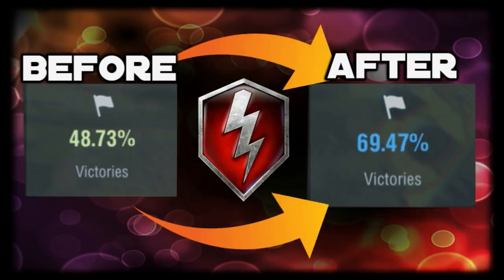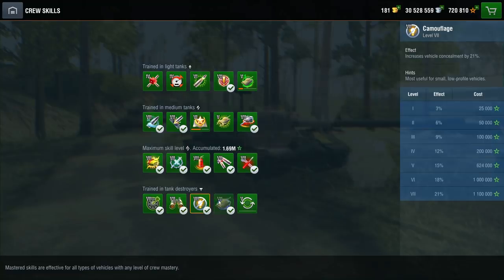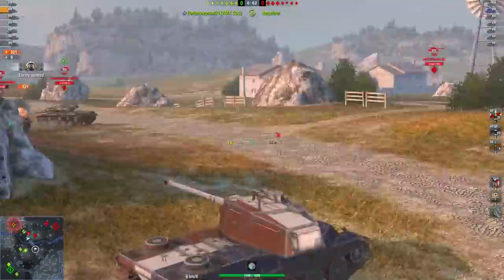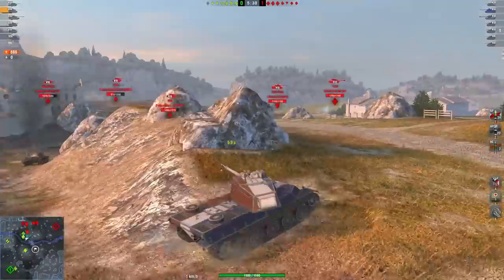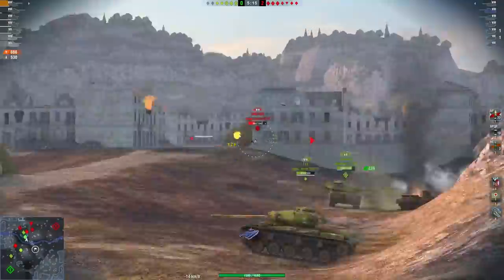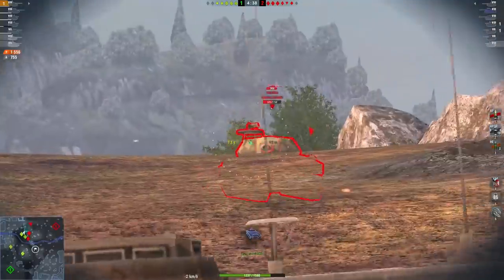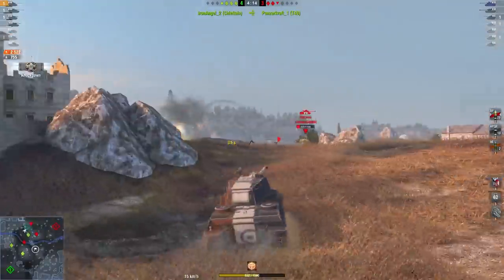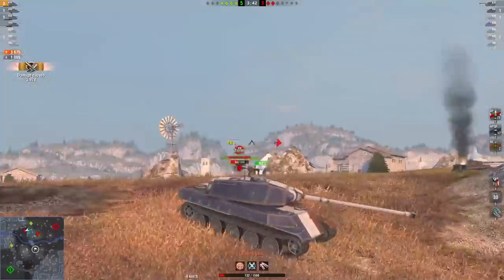[WoT Blitz] Top 5: Tips To Improve Your Stats !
Hey guys ! Today we review 5 tips allowing you to improve your statistics, which will work either if you're a newb or a confirmed player !